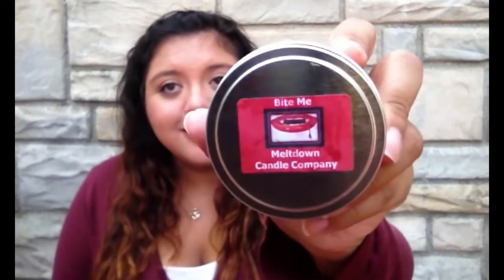Fall Candle Haul: B&BW, Target, & More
Yay! My house smells sooo good! What are your favorite fall scents?